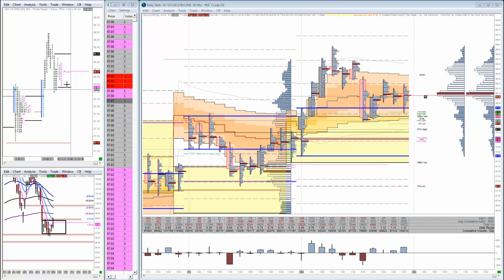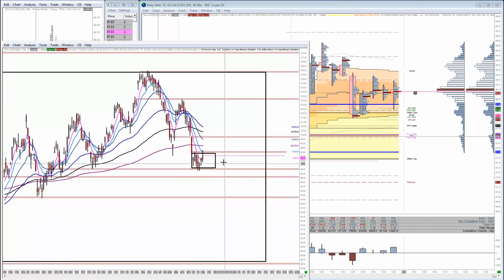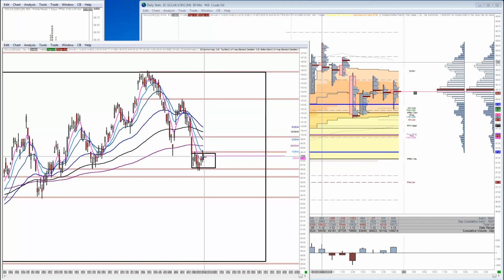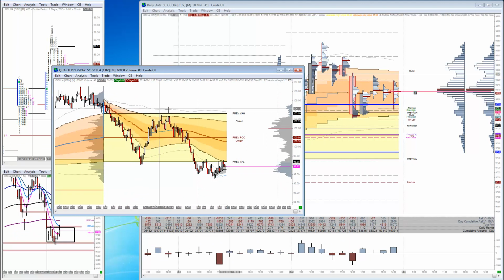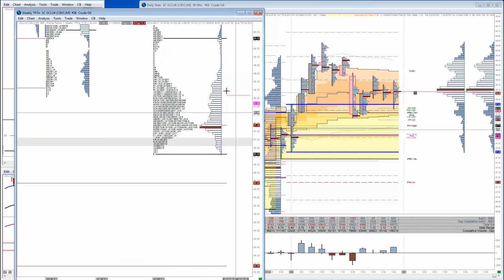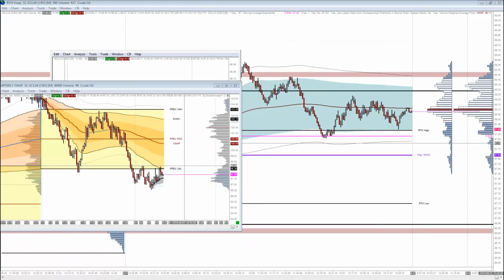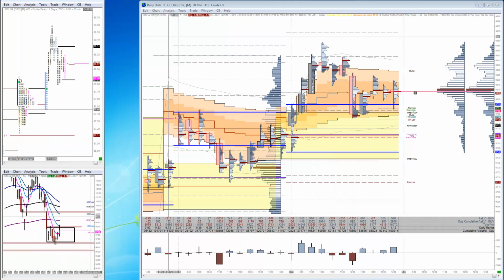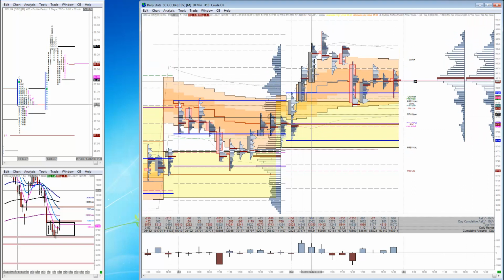Crude oil Selling bracket highs into Higher Time Frame Context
11th August 2014

Position trading Crude oil with The Private Banker